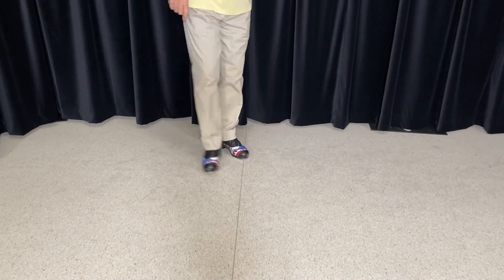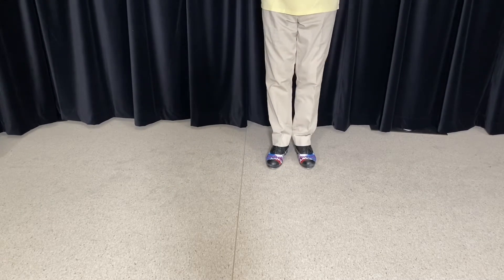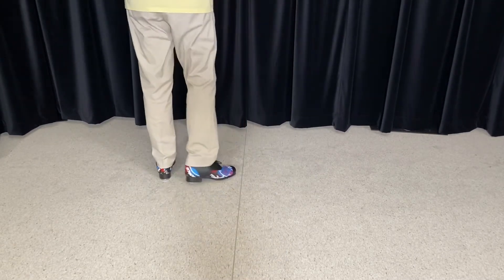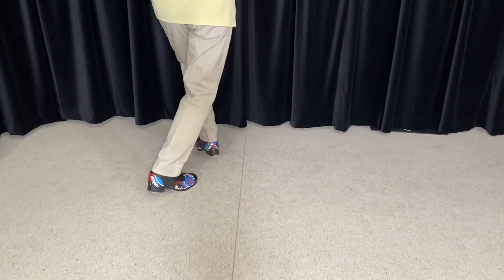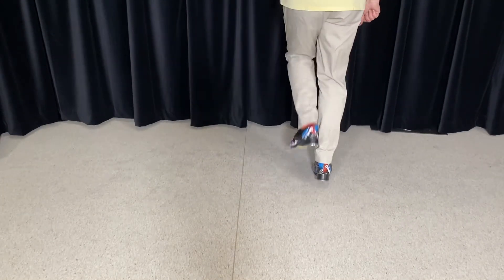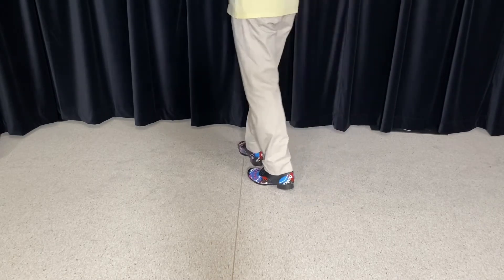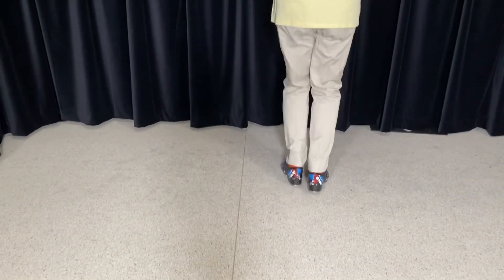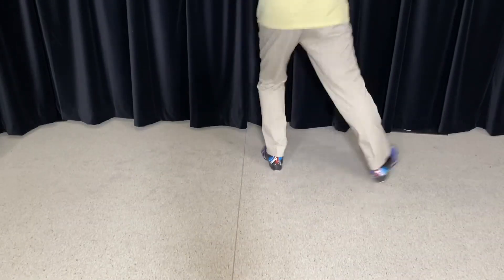Intermediate Tap Steps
Side step, shuffles and a pick up.